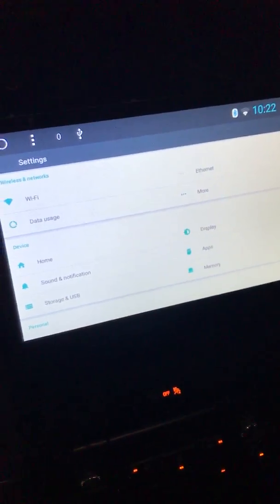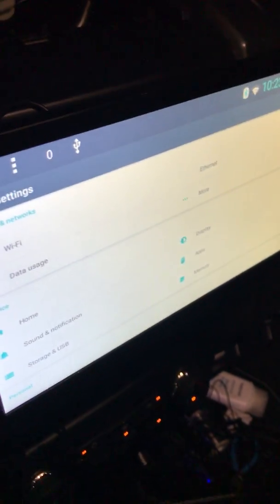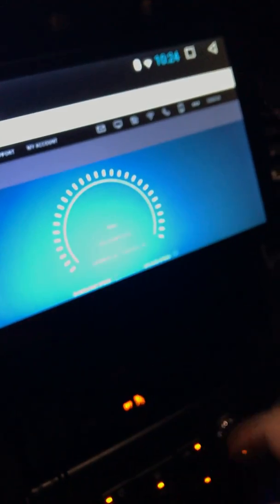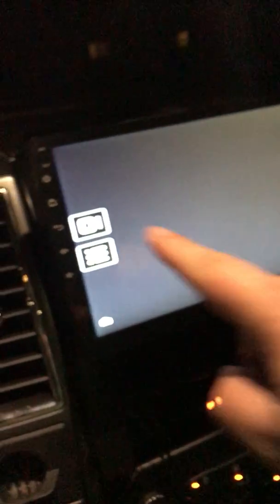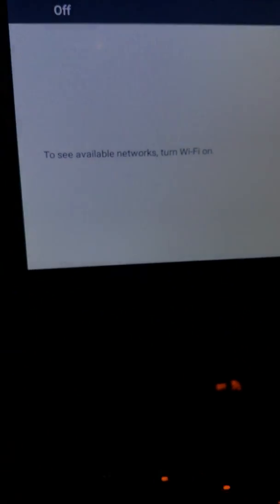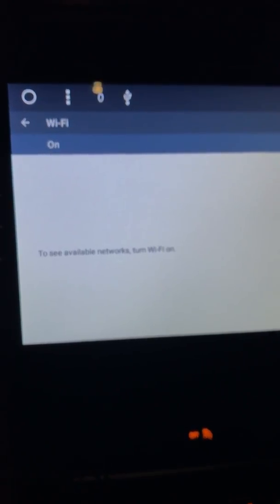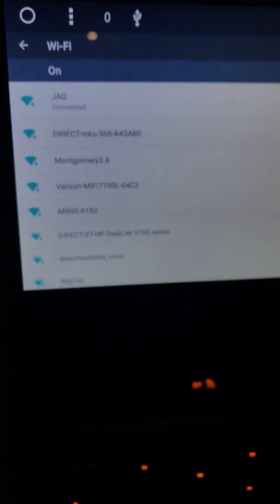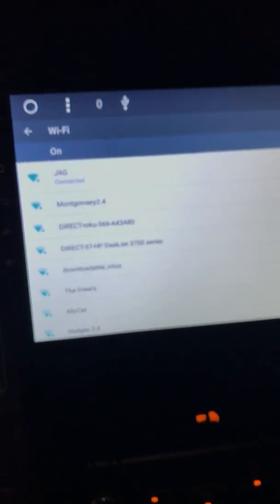Eonon GA2163 android stereo wifi not working when USB is being used.